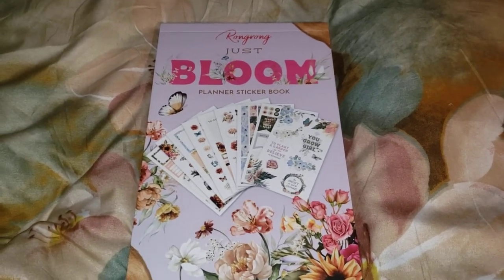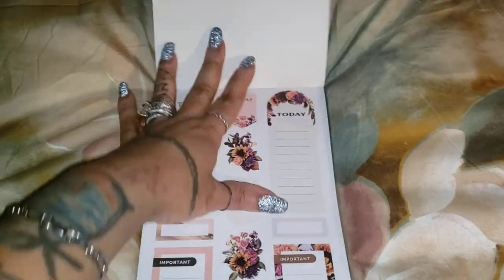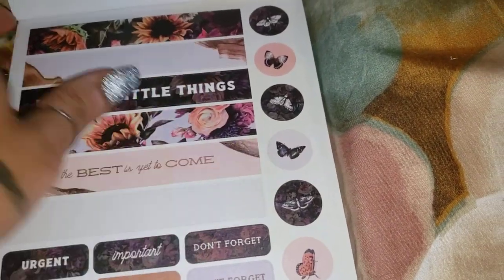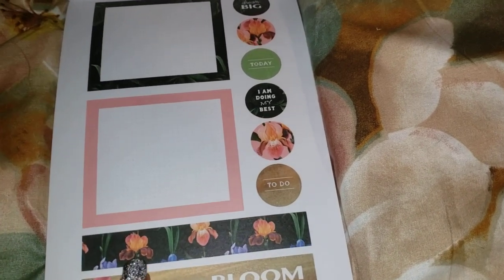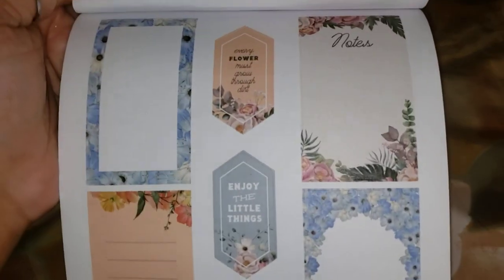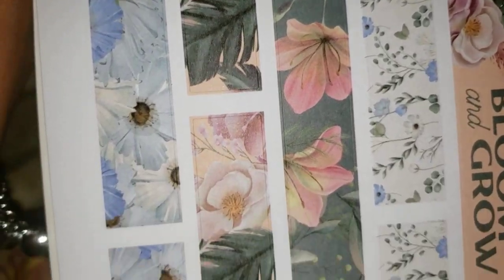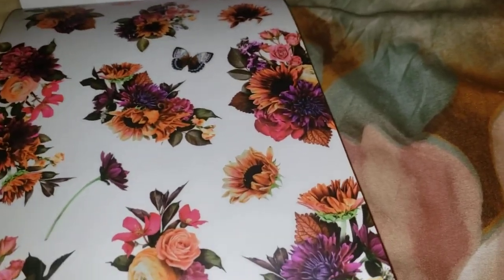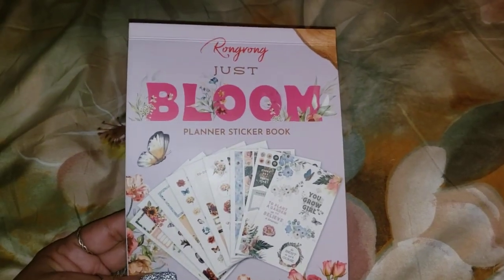Journaling: Happy Mail Share * Rongrong Just Bloom Sticker Book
Rongrong Sticker Book